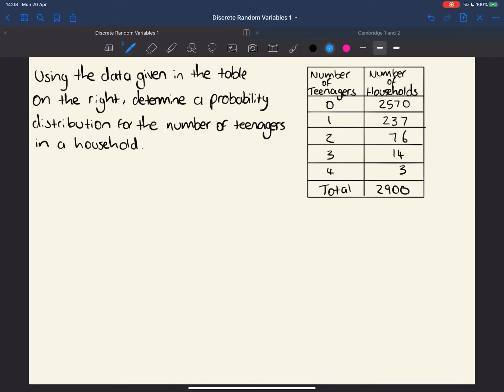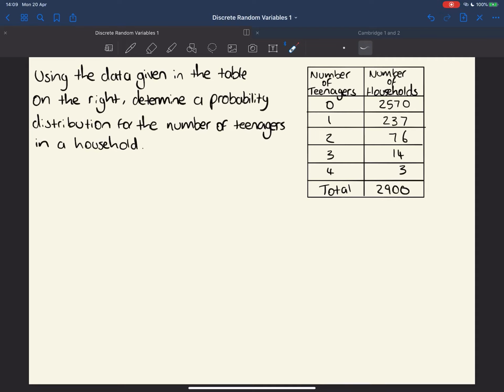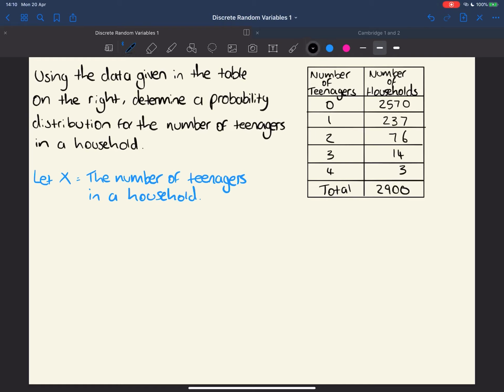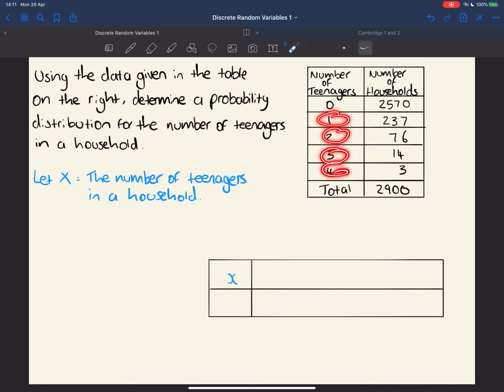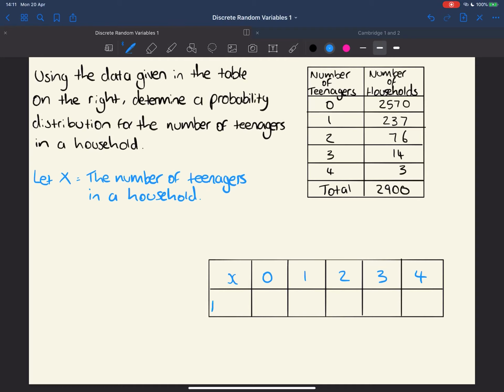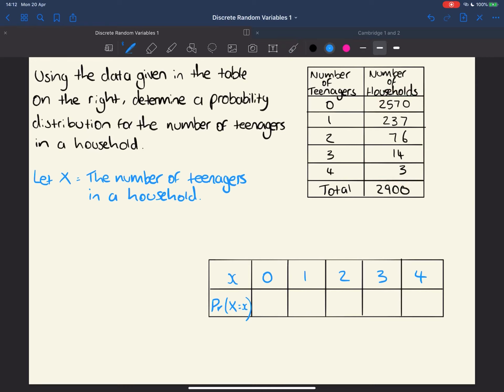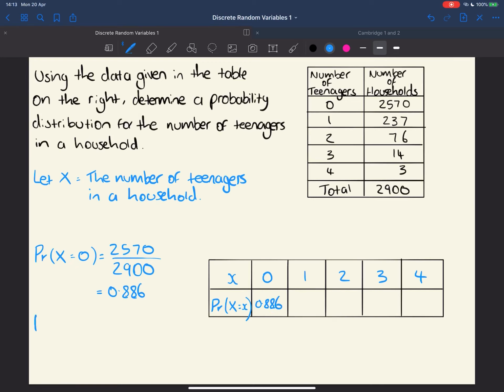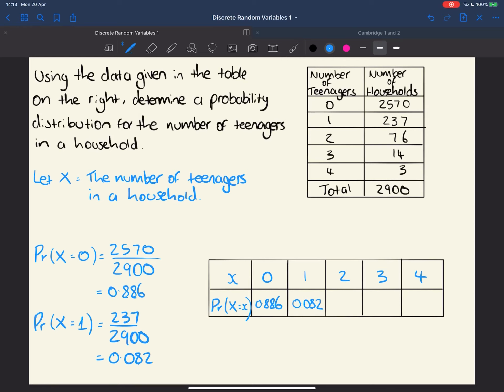Determining Discrete Probability Distributions